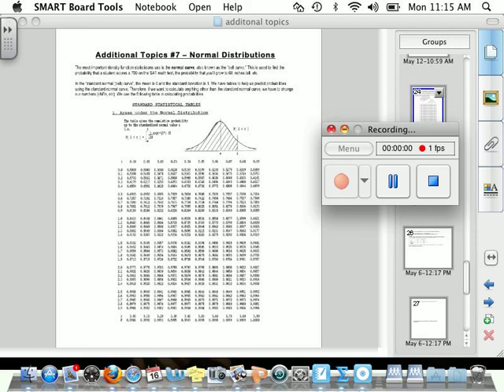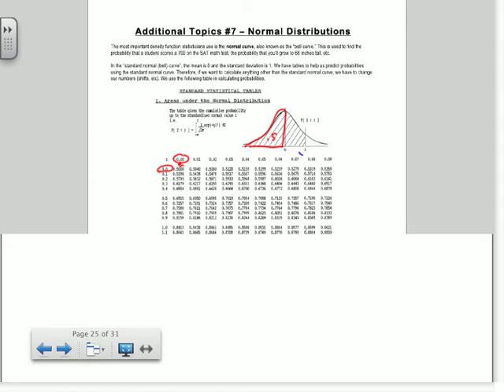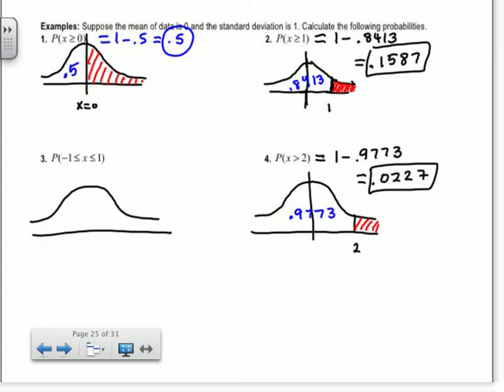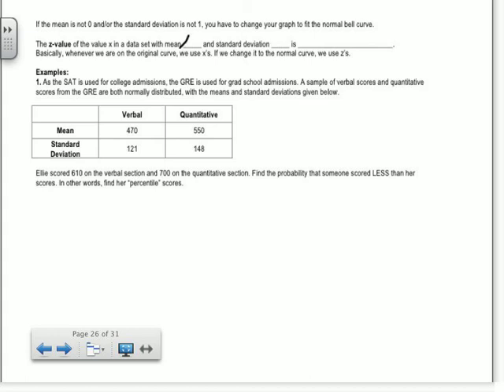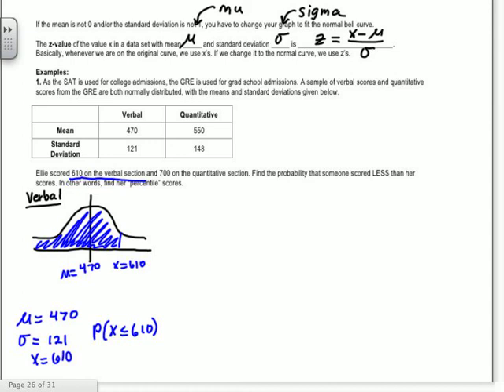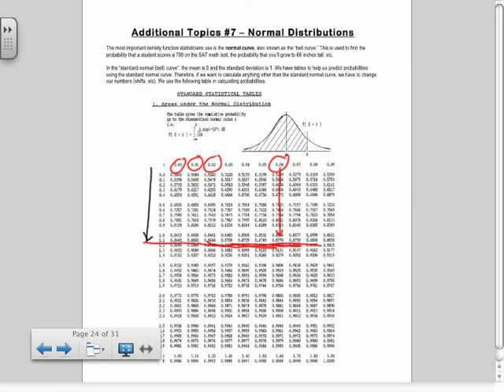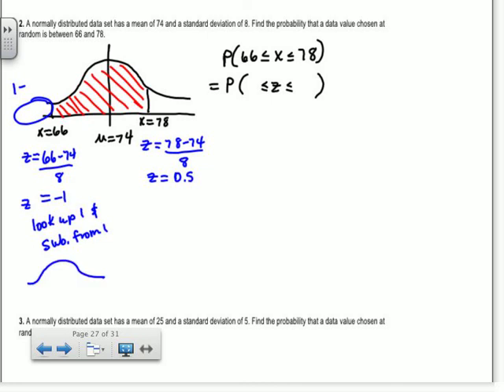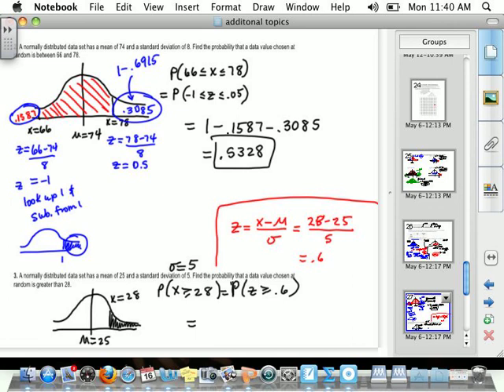normal distribution.mov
Additional Topics #7 - Normal Distributions